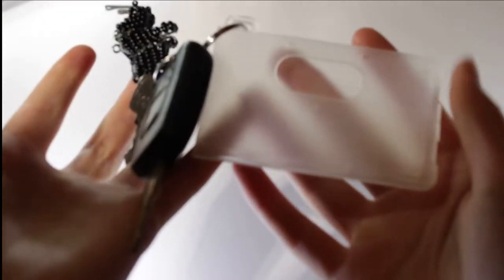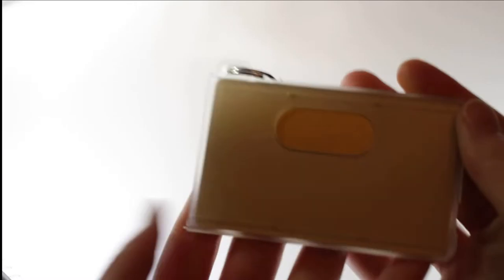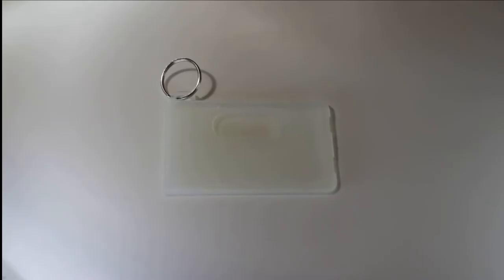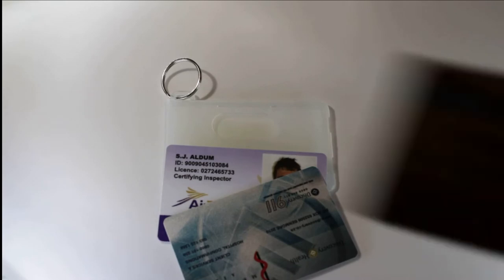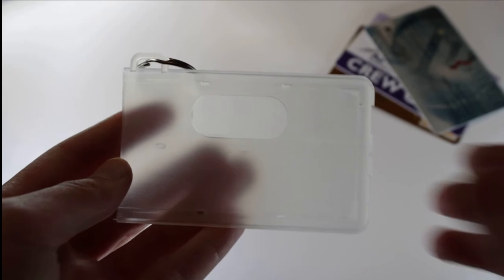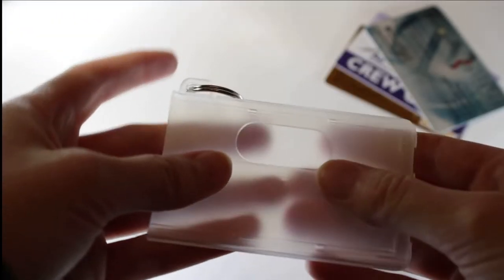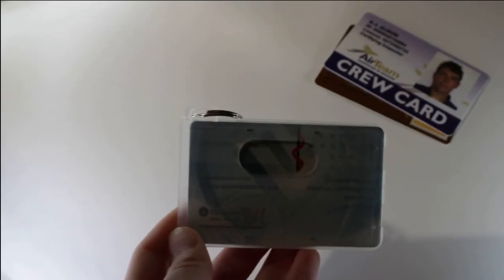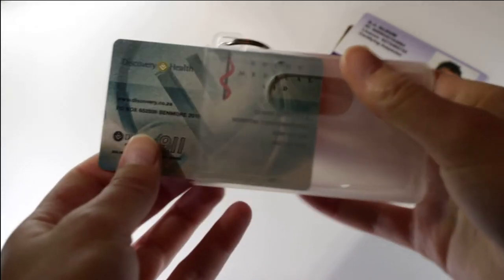Keyring card holder for drivers license, medical aid & petrol cards.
Keyring cardholders are created for your convenience. You can access your cards with ease by attaching them to your keys where they are close and ready for use.

It keeps important cards like drivers licences, medical aid cards and petrol cards close to your keys at an arm's length.

This cardholder is designed to withhold a single card.

The polypropylene structure is lightweight and durable, preventing your card from bending or breaking when folded or dropped.

The slot in the middle is much wider so that you can slide your finger across and easily remove the card. Granting quick access to your cards

Thank you, from the Easi-card team.